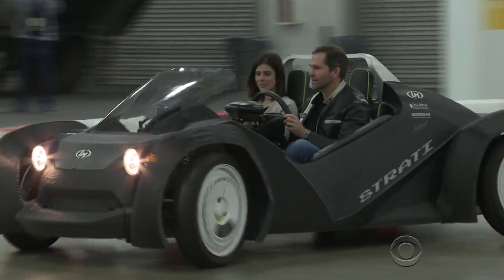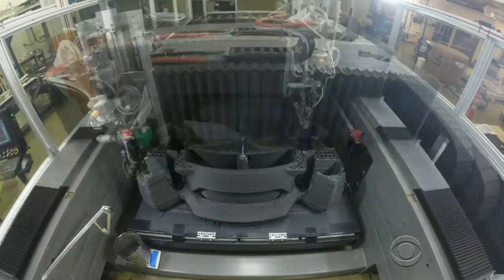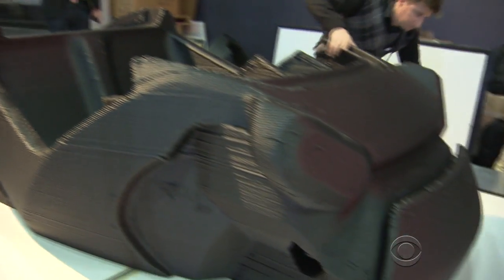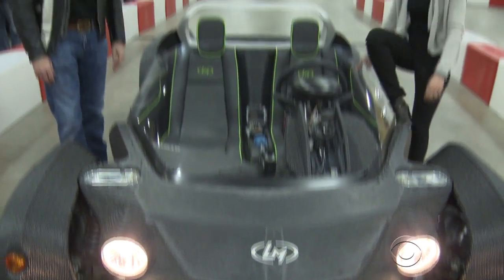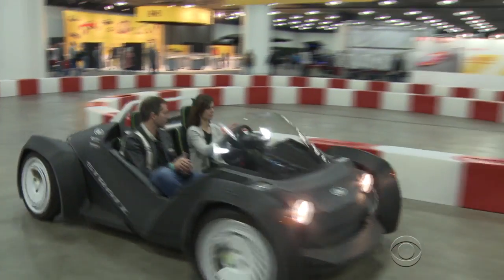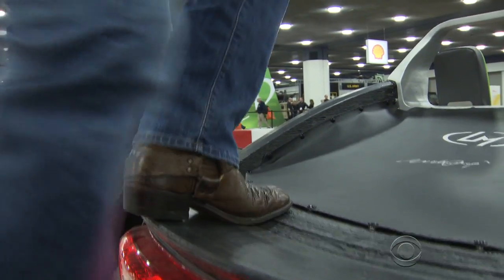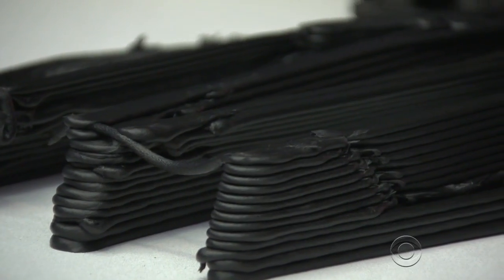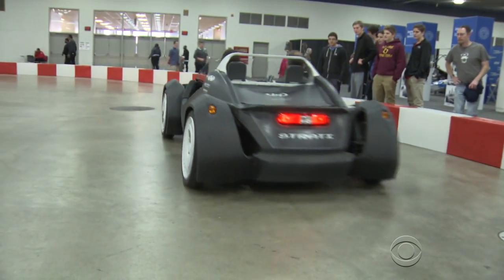Can a 3D-printed car change the auto industry?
If you believe the hype, the 3D-printed car may play a role in the auto industry's future. Julianna Goldman took the thermoplastic car for a spin and asked its creator what challenges remain before the vehicle can go mainstream.